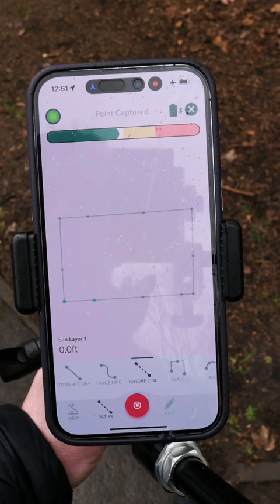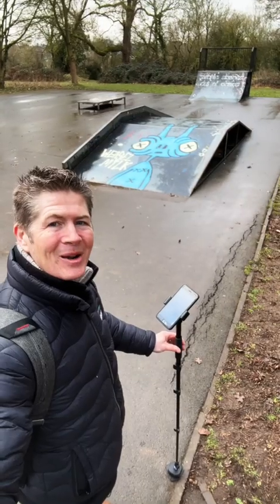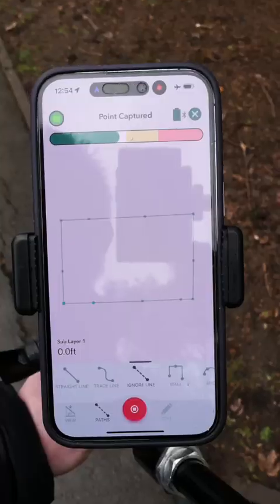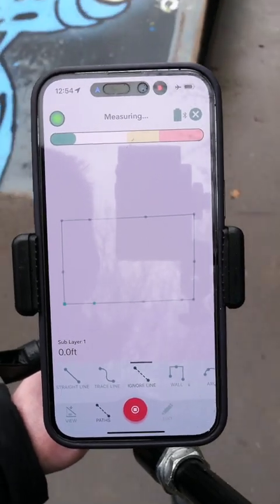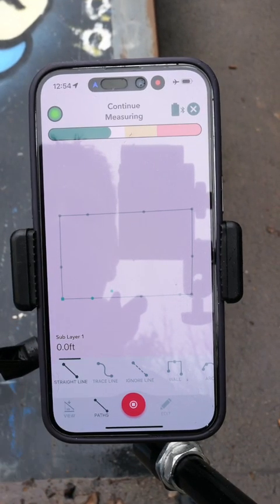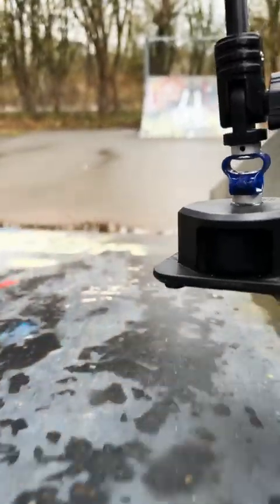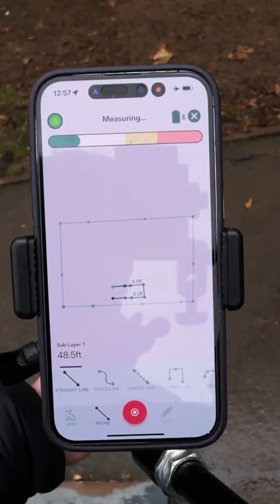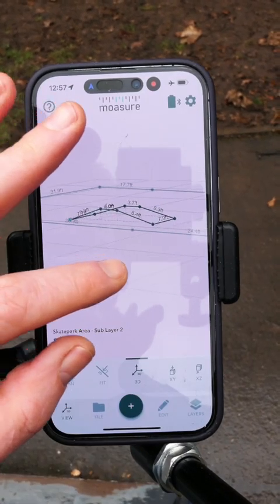Master Layers: A Measuring Tutorial Pt 2/5 - Layers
Moasure takes on the geometric challenge of measuring multiple unique shapes in a skatepark.

See how easily it turns those curves, bumps and ramps into accurate calculations and displays them in a 3-dimensional drawing.

Moasure is an innovative measuring tool that also includes features such as:

3D Terrain Mapping & Topography
Calculate true surface area
Site leveling with Cut and Fill
Fixed Depth Volume Calculator
Measuring stockpiles more accurately